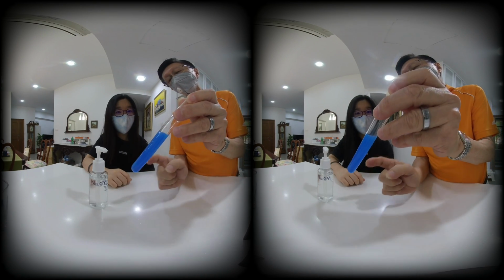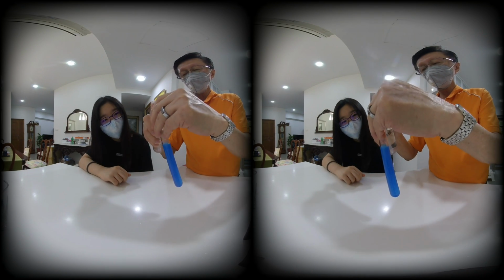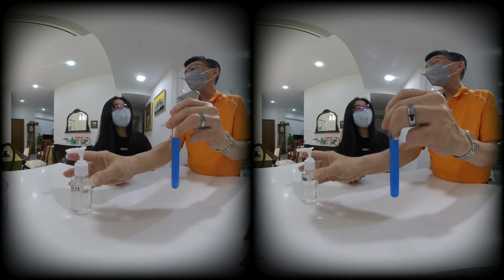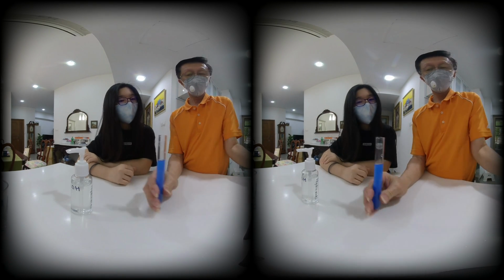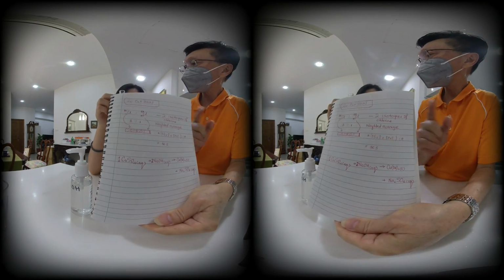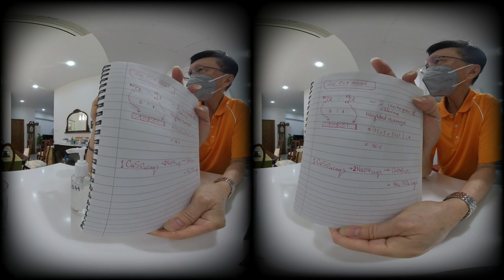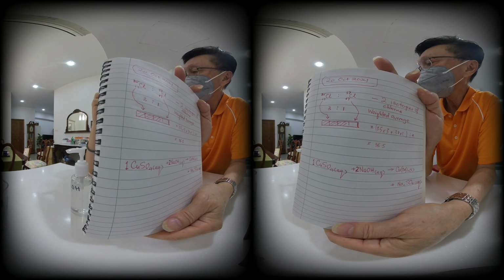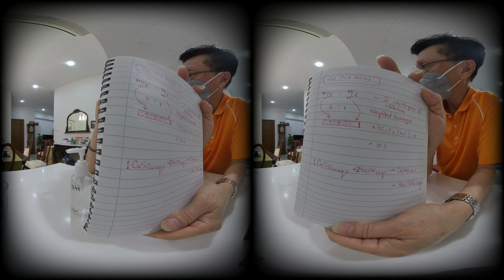26 sg Science- chemistry- limiting reagent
In the chemical precipitation of copper (II) hydroxide, the limiting reagent depends on the specific molar ratio of the reactants used in your experiment.

The balanced chemical equation for this reaction (typically using sodium hydroxide and copper (II) sulfate) is:
CuSO₄(aq) + 2NaOH(aq) → Cu(OH)₂(s) + Na₂SO₄(aq)

To identify the limiting reagent, follow these steps:

1. Calculate Moles: Determine the number of moles for both reactants (n = \text{Concentration} \times \text{Volume} or n = \text{Mass} / \text{Molar Mass}).

2. Check the Stoichiometry: According to the equation, you need 2 moles of NaOH for every 1 mole of CuSO₄.

3. Compare Ratios:

◦ If you have less than twice the amount of NaOH compared to CuSO₄, NaOH is the limiting reagent.

◦ If you have more than twice the amount of NaOH compared to CuSO₄, CuSO₄ is the limiting reagent.

Common Indicators:

• Copper (II) sulfate is limiting: The resulting solution will turn colorless (or lose its blue tint) because all Cu^{2+} ions have been precipitated.

• Sodium hydroxide is limiting: The solution will remain blue because excess Cu^{2+} ions are still dissolved in the water.